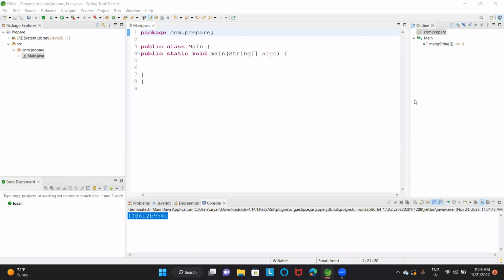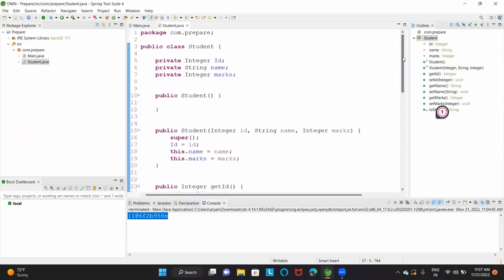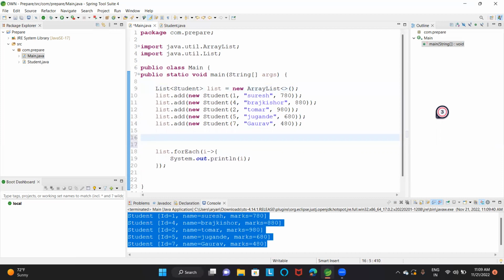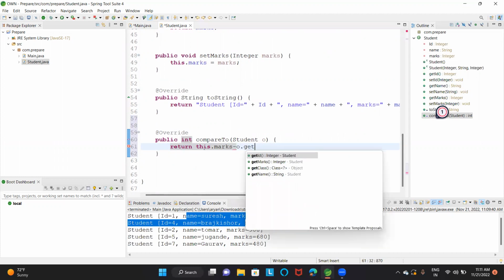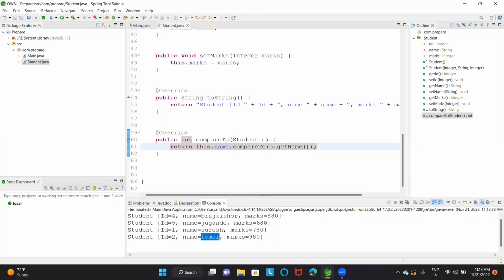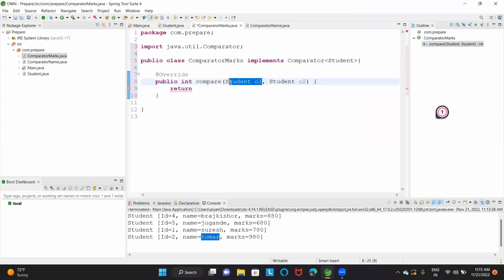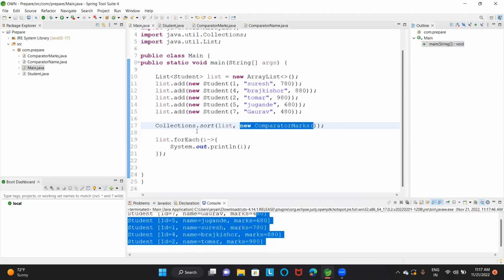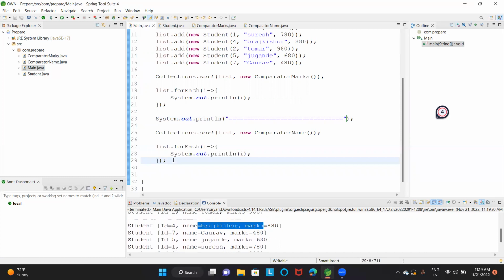Comparable Vs Comparator Explanation